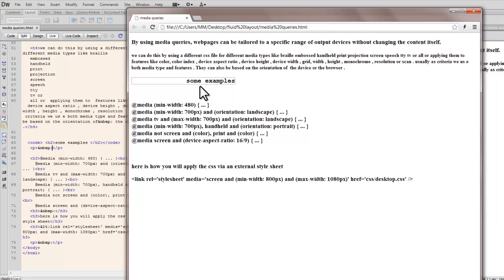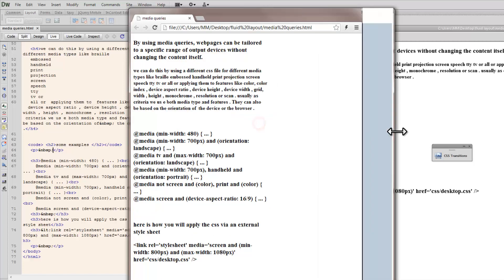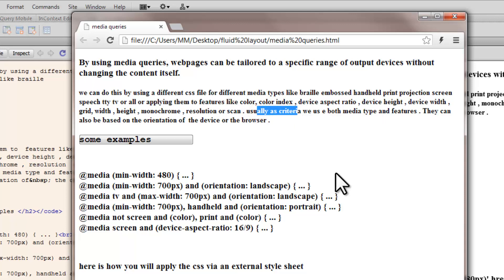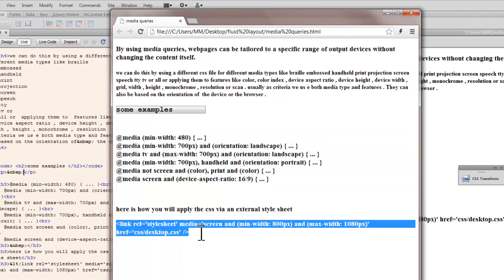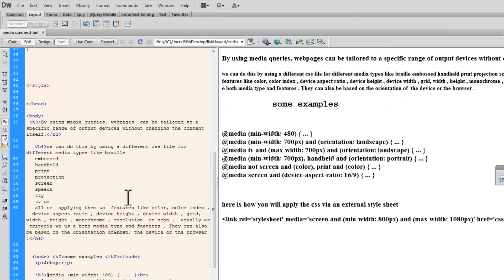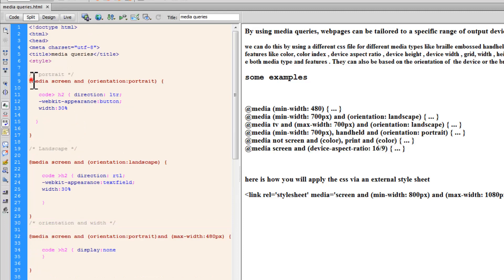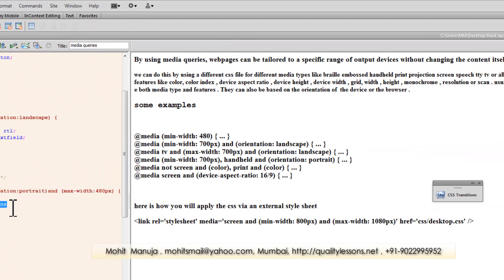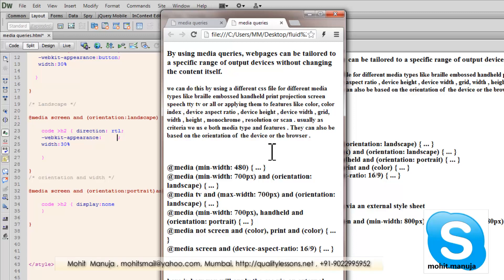Dreamweaver Tutorial: CSS Media Queries for responsive layouts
By using media queries, webpages can be tailored to a specific range of output devices without changing the content itself.

some examples

@media (min-width: 480) { ... }
@media (min-width: 700px) and (orientation: landscape) { ... }
@media tv and (max-width: 700px) and (orientation: landscape) { ... }
@media (min-width: 700px), handheld and (orientation: portrait) { ... }
@media not screen and (color), print and (color) { ... }
@media screen and (device-aspect-ratio: 16/9) { ... }

Mohit Manuja